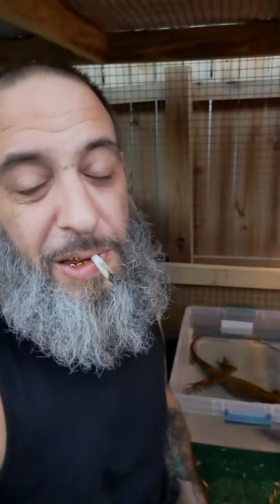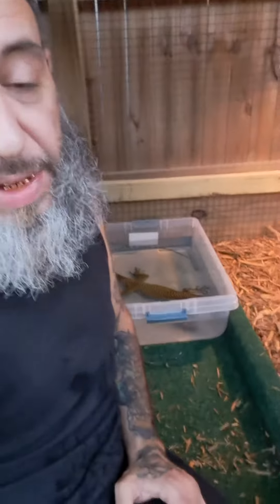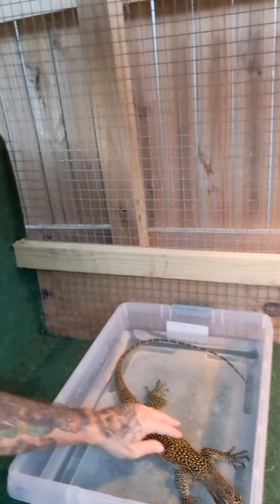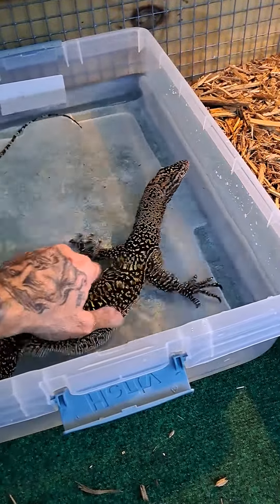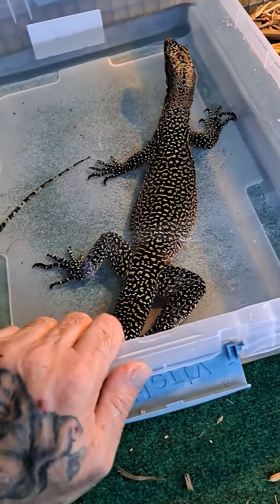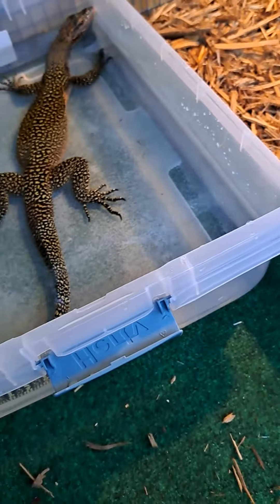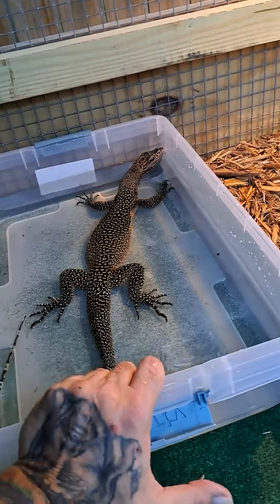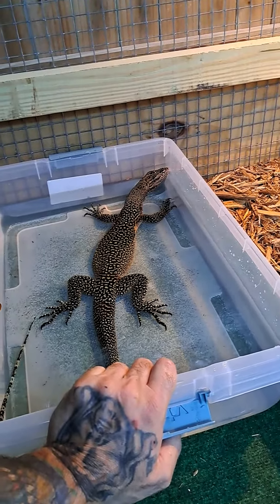BLUE TAIL MONITOR - DIAMOND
Diamond is in her new enclosure.